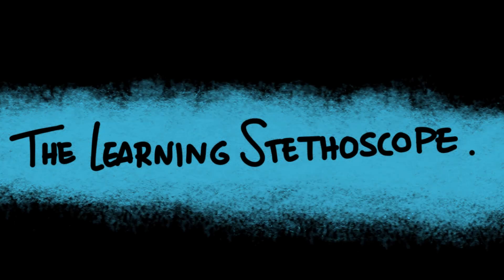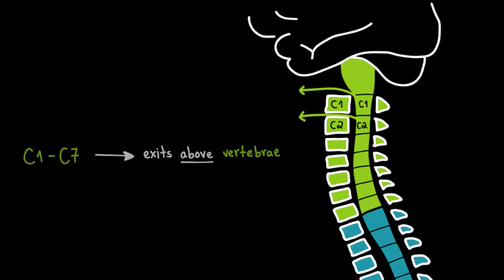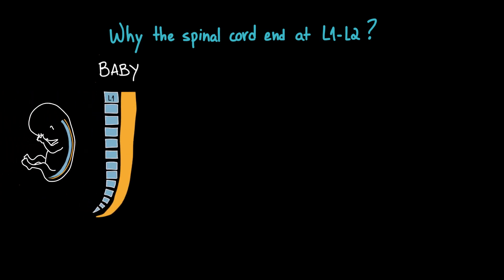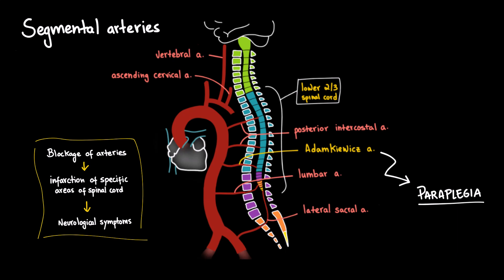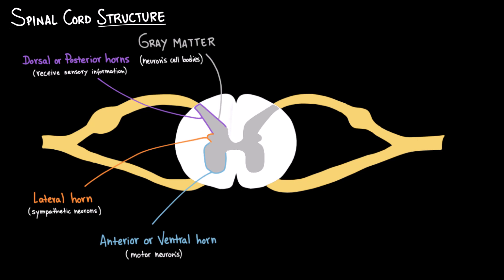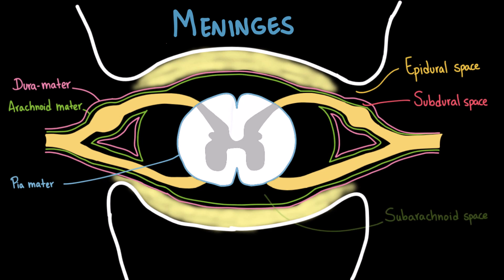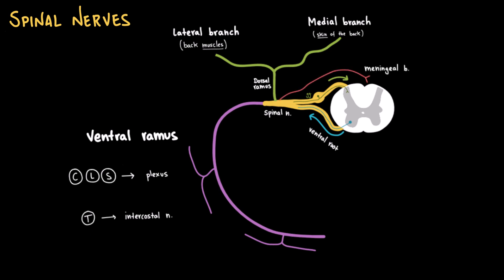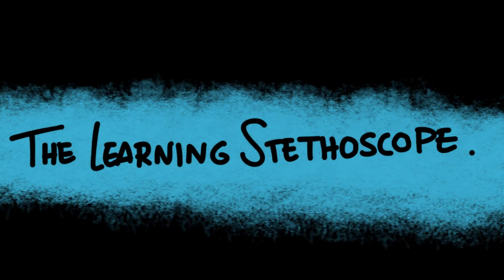Spinal Cord Explained | Neurology | The Learning Stethoscope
🧠 Spinal Cord Anatomy | Medical Student Edition 🧠
Welcome back to The Learning Stethoscope! In this video, we dive deep into the anatomy of the spinal cord — your central nervous system’s communication superhighway.

We’ll walk you through:
- Vertebral vs spinal cord segments
- How spinal nerves exit the vertebral column
- Cauda equina & conus medullaris
- White and gray matter explained simply
- Spinal cord tracts, dermatomes & myotomes
- Meninges
- Blood supply & venous drainage of the spinal cord

Everything is broken down in a clear, step-by-step way with clinical relevance, so you not only learn anatomy, but also understand why it matters.